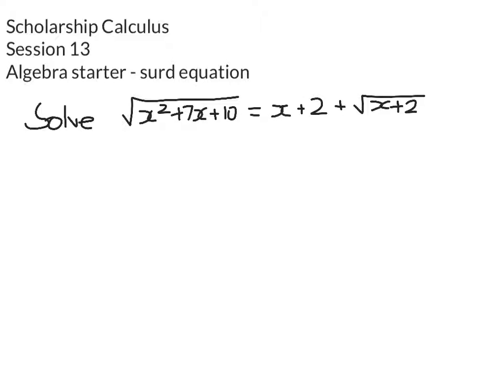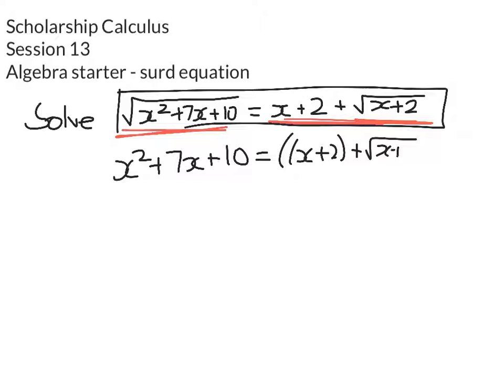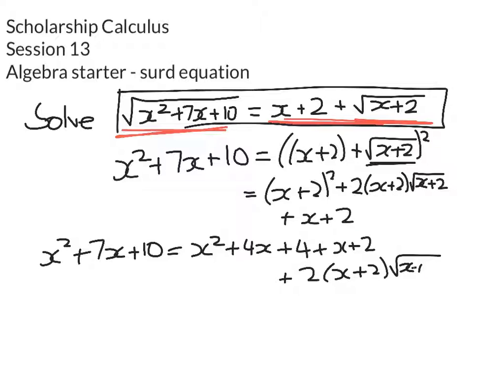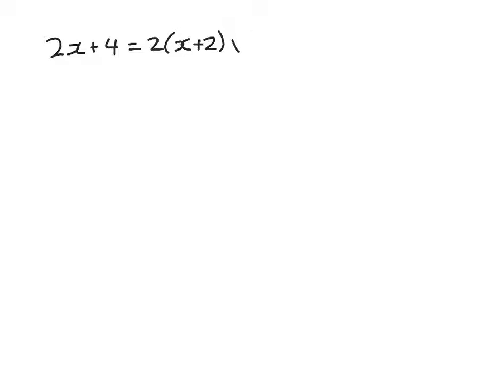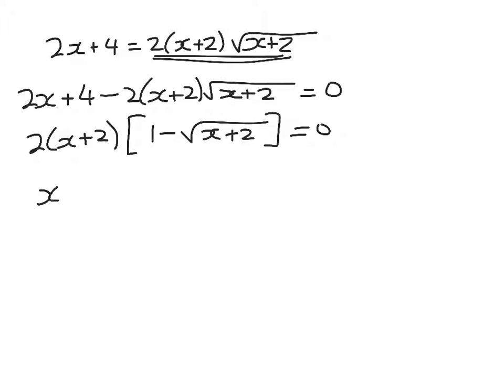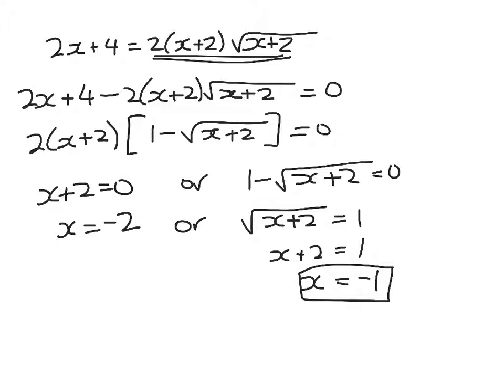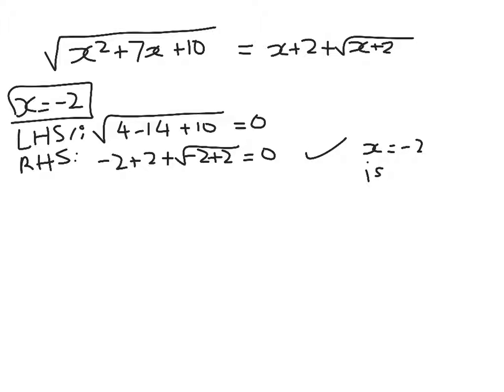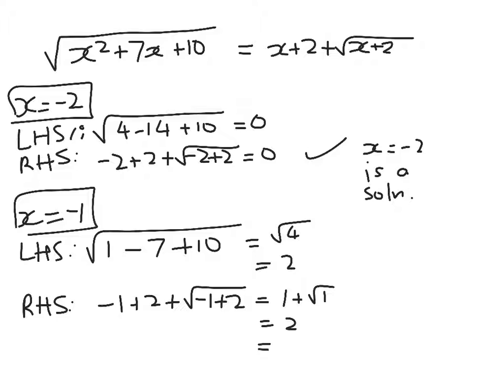Scholarship Calculus - session 13 2018 - surd equation